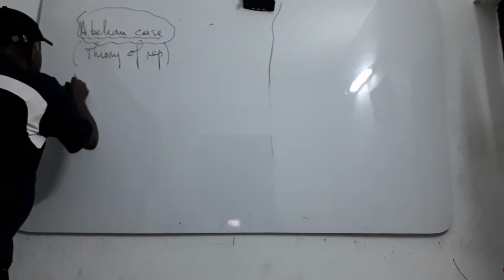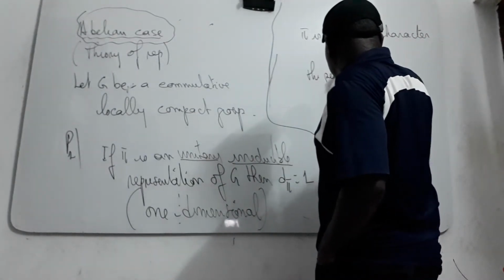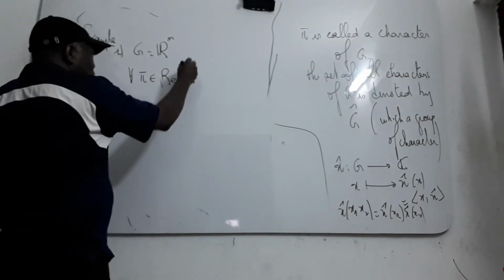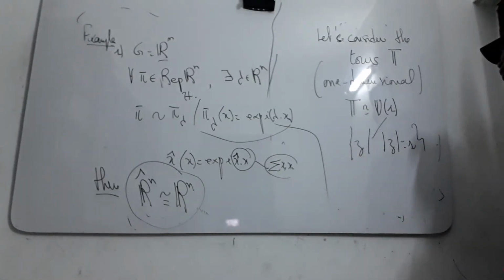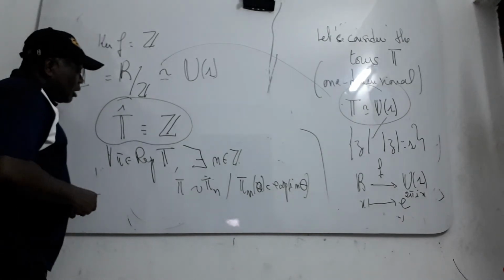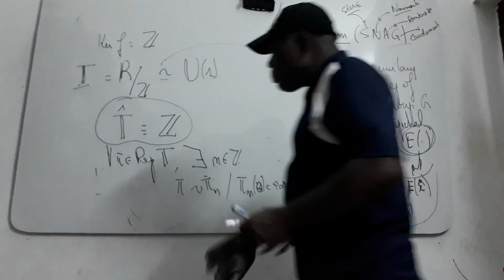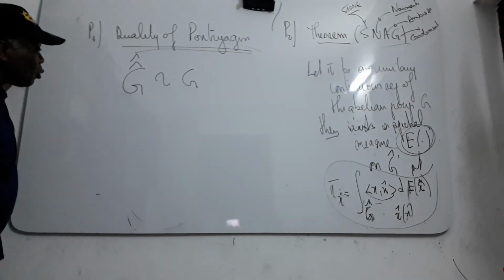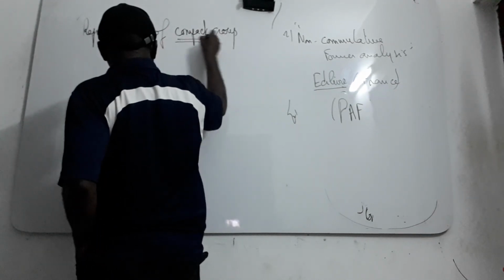Representation theory of abelian groups